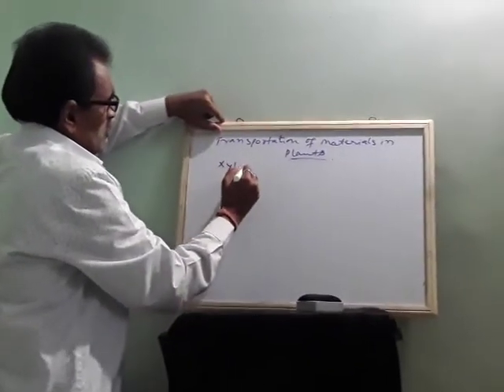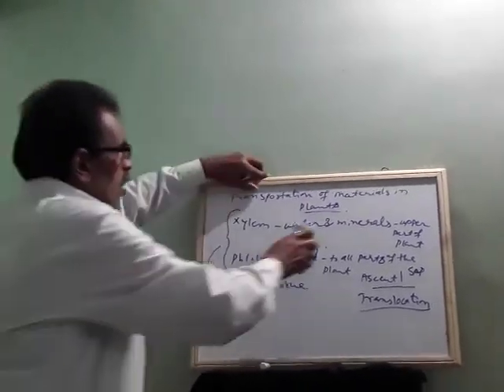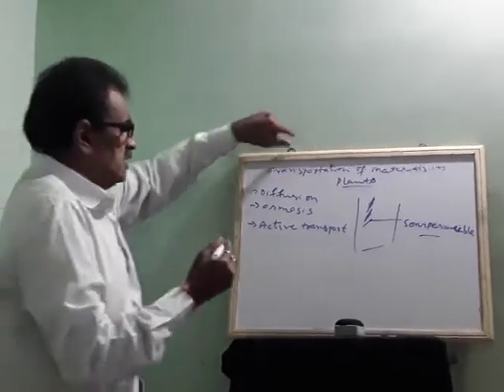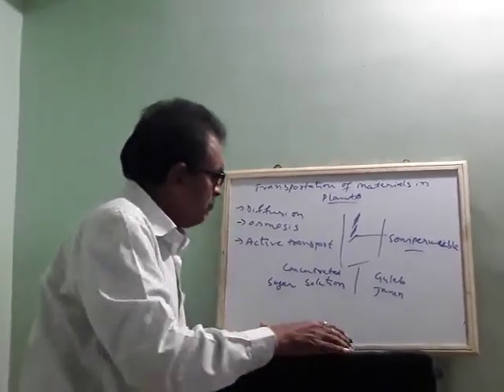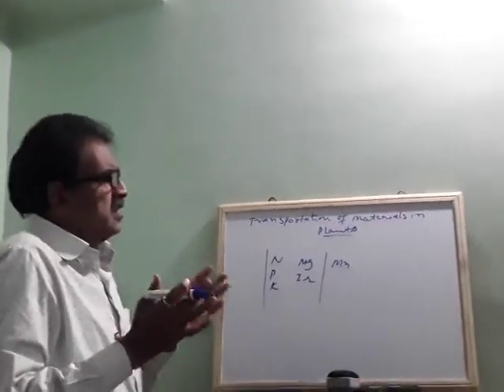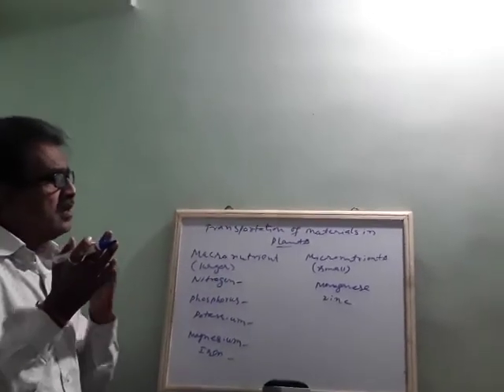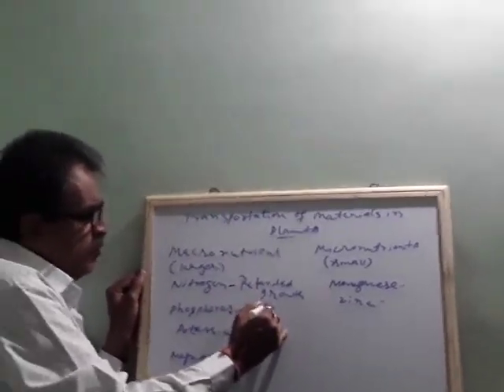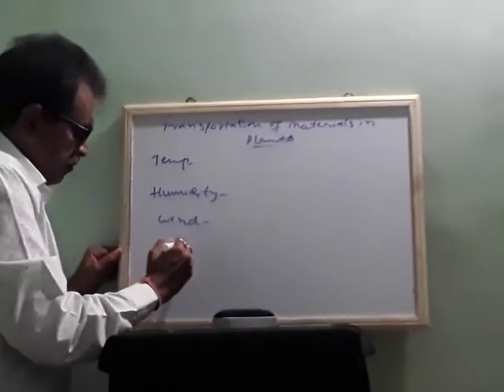Biology - Transportation of Materials in Plants: Class -8th ICSE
Transport of materials.